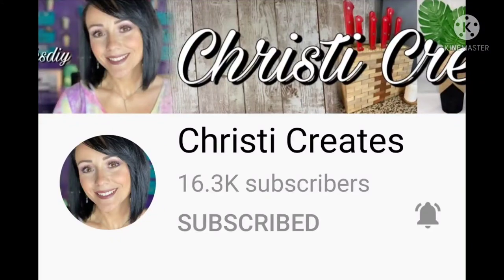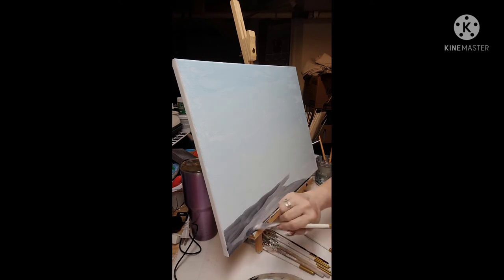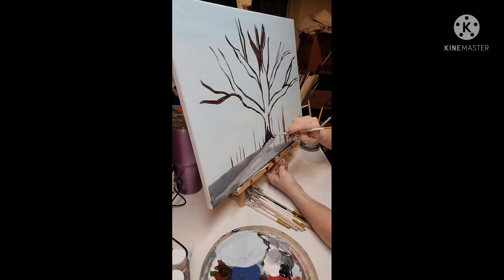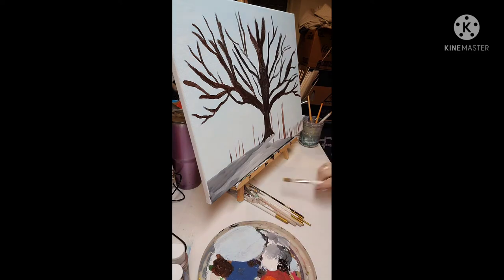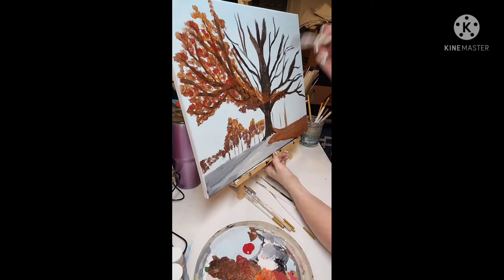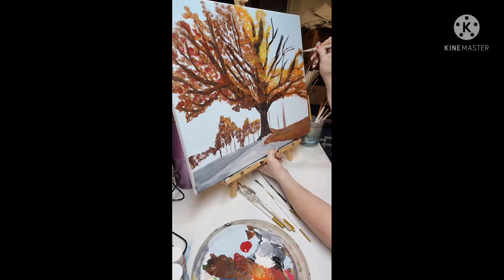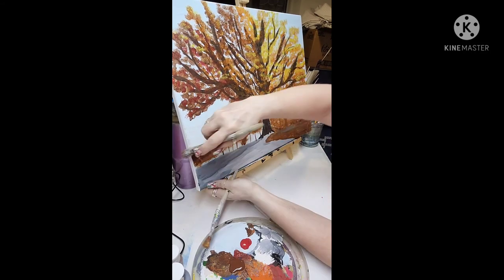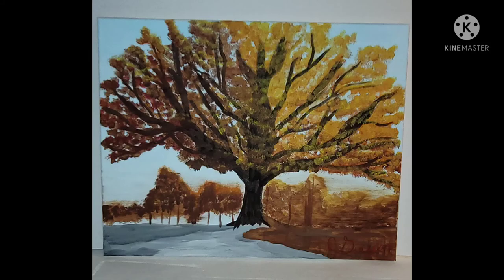Hand Painted Canvas | 6/7 Chic For Cheap | High-End Wall Art Decor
#6/7chicforcheap

Beebeecraft YouTube Program: Get Free Products by doing videos for us, you will get the chance if you have more than 100 subscribers.
And please send the video links to me when you finished.